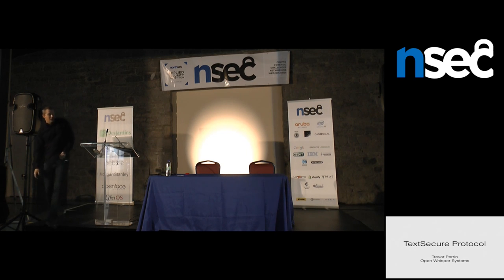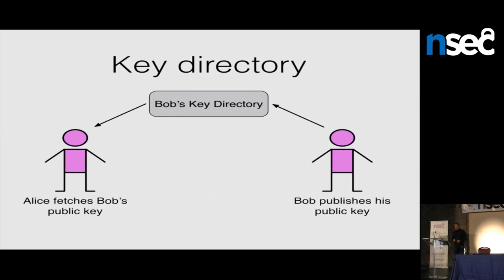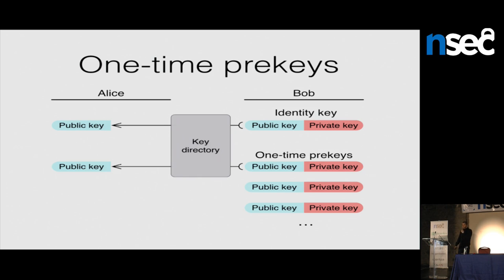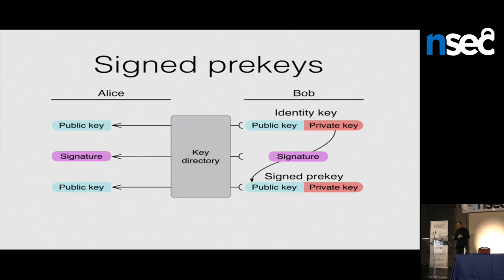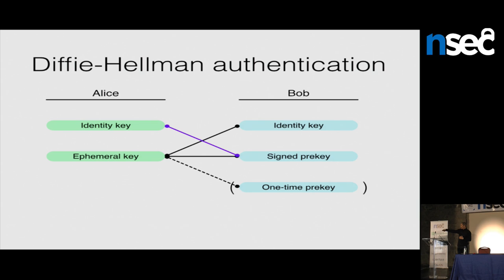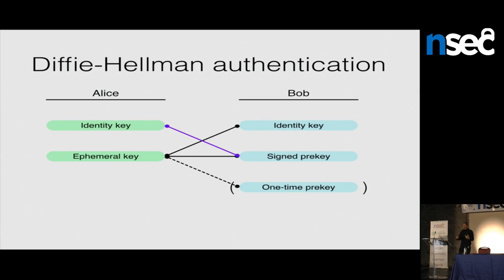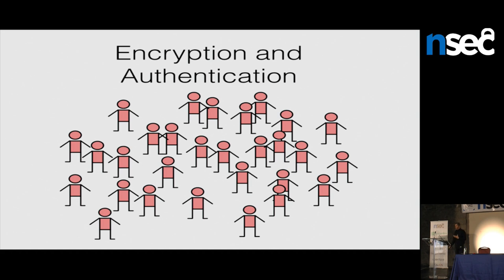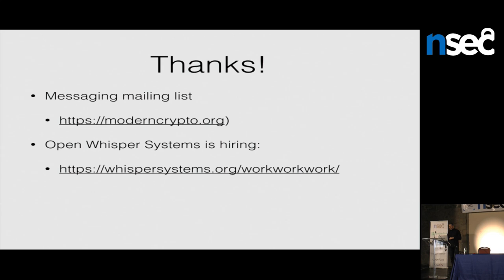NorthSec 2015 - Trevor Perrin - TextSecure Protocol: Present and Future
This talk will cover the TextSecure protocol for end-to-end encrypted messaging.  We’ll discuss how it handles cryptographic challenges like forward secrecy, multi-party and multi-device cases, authentication, and others.  We’ll also discuss what the future might hold, including emerging use cases and approaches to authentication, federation, and metadata hiding.